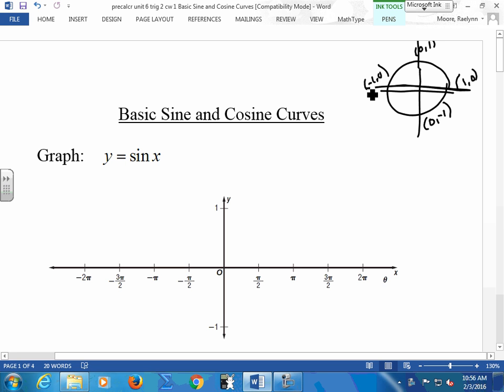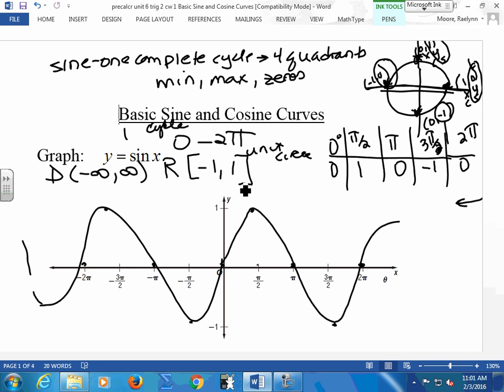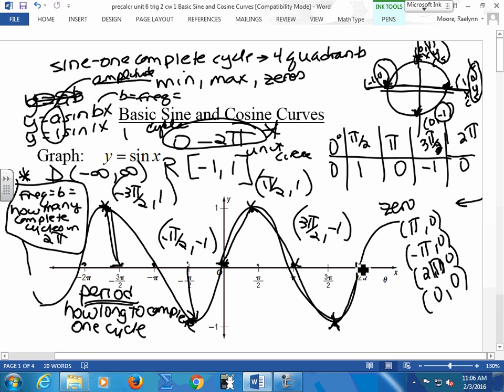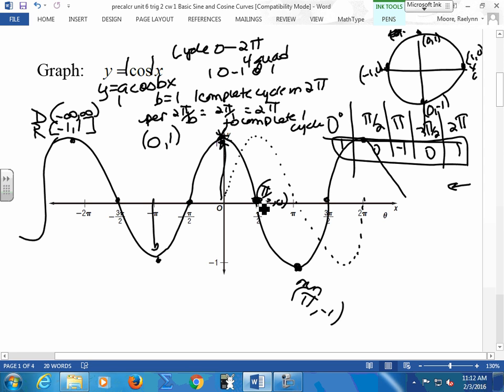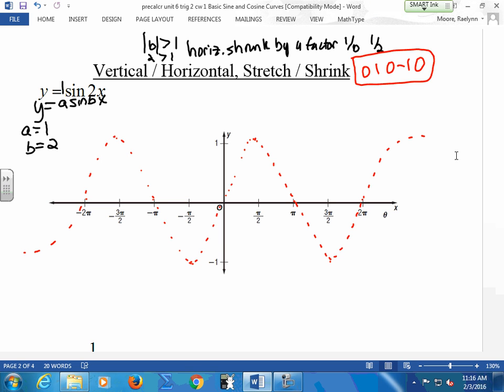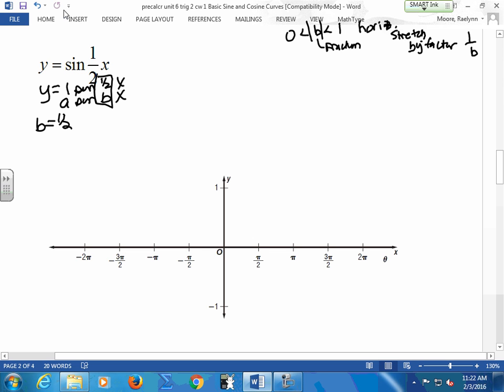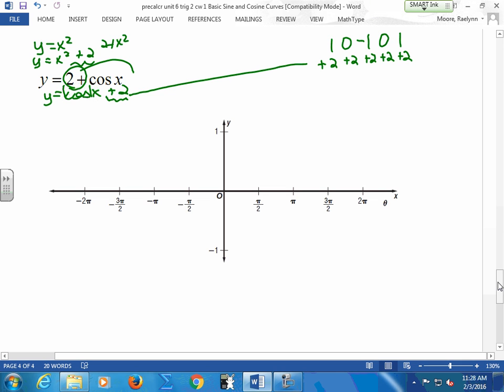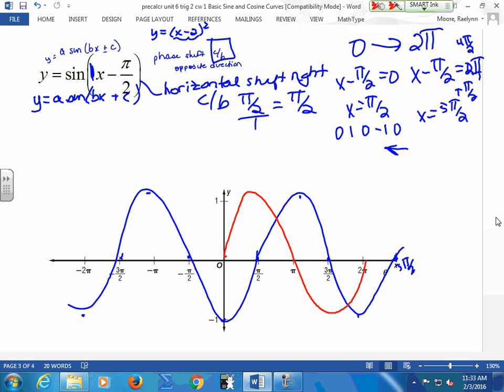February03 precalcr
feb 3 precalcr